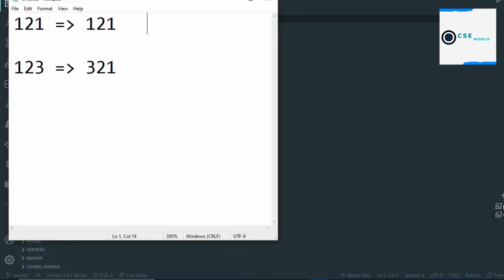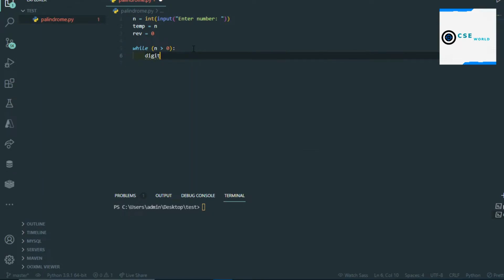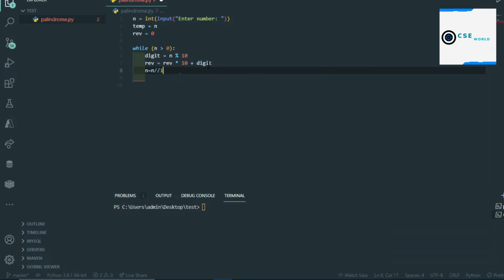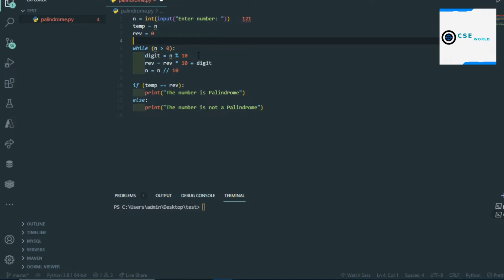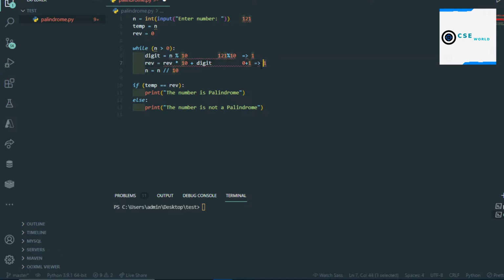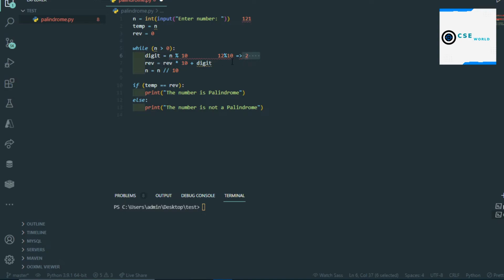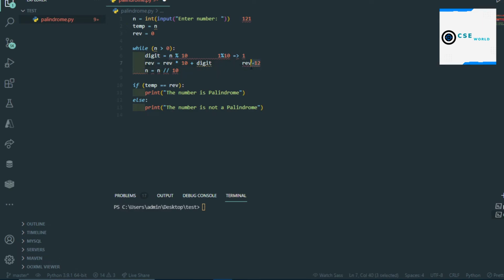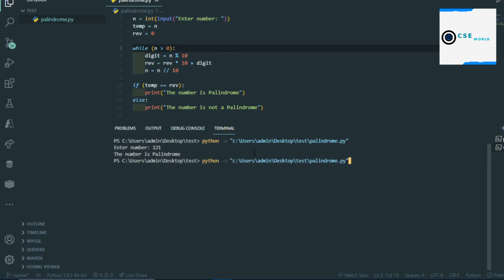Python Program to Check Palindrome number | Free Source Code | CSE WORLD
So hey guys in this video we are going to check whether the given number is a Palindrome number or not using Python 3.9.1